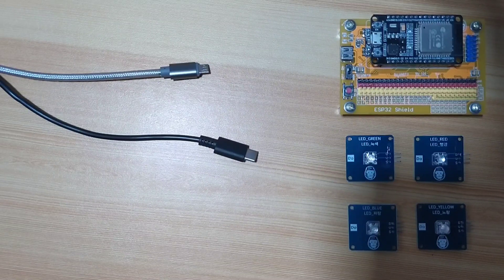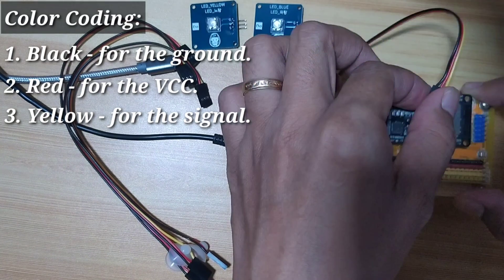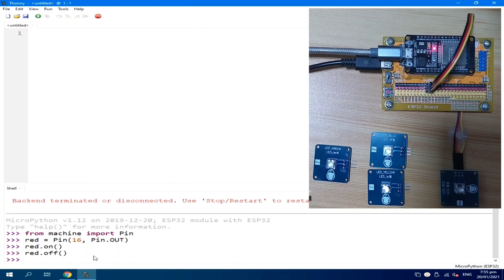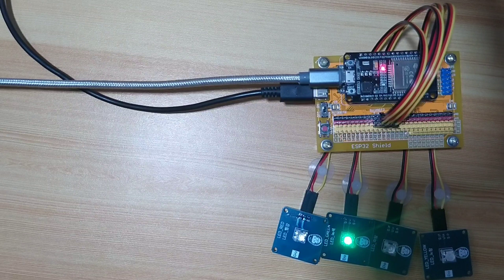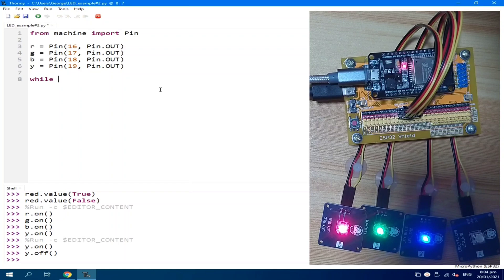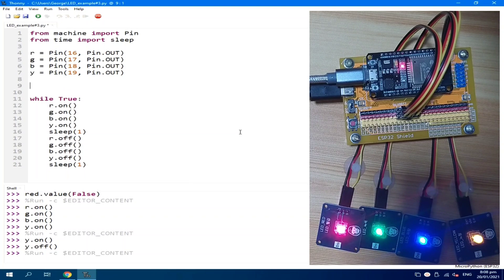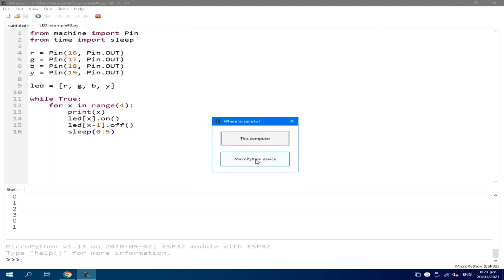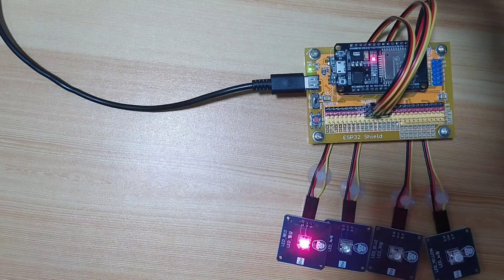005 - MicroPython TechNotes: LED | MicroPython Hello World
In this video, we will be looking at LED. We will learn on how to control it by turning it ON or OFF with MicroPython language.

LED stands for Light Emitting Diode. It is an electronic component that emits light when a sufficient voltage is applied on its terminals.

Purchase the Gorilla Cell kit at:
gorillacell.kr

MicroPython Tutorials
How to use LED in MicroPython